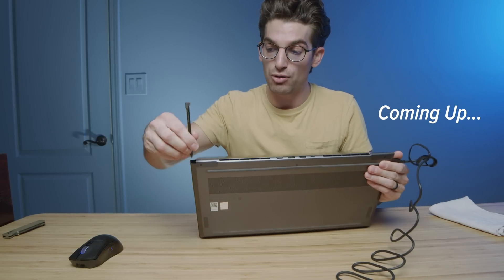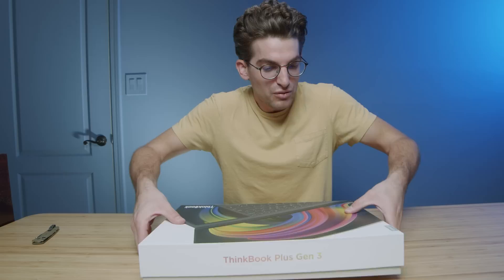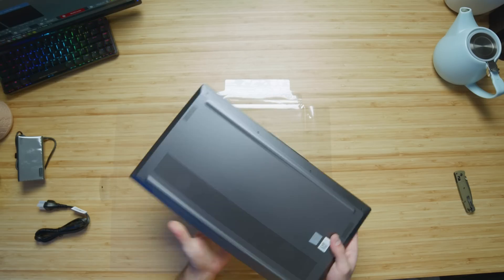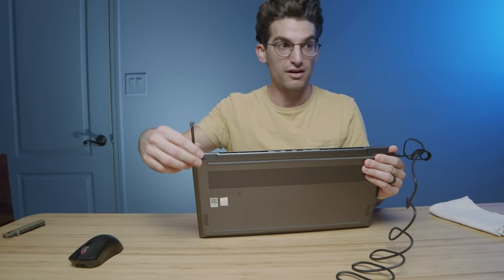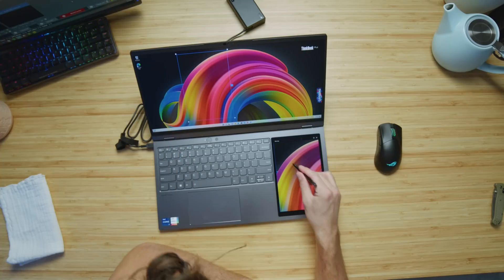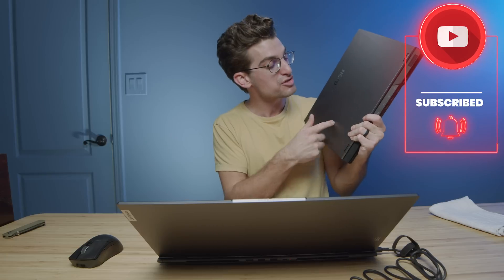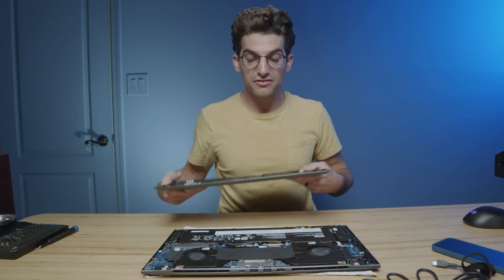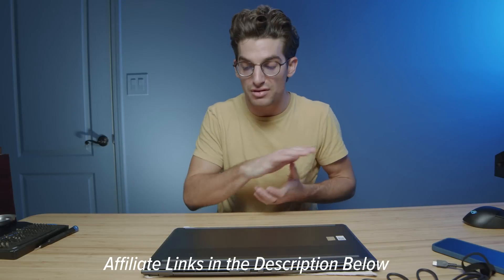2-in-1 laptops are a JOKE compared to this!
I'll be unboxing the Lenovo ThinkBook Plus G3 for my overall first impression of the laptop. 💻 Lenovo ThinkBook Plus G3 - Commission Earned )

In this video, I'm going to go through a complete unboxing, focusing on the new standout feature that Lenovo has incorporated into their newest laptop. I am so stoked about this new feature, and I think other creators will really appreciate it too! I will also be turning the laptop over, as always, to take a look at the upgrade path opportunities. Can you upgrade the RAM and Storage Drives on the Lenovo ThinkBook Plus G3? Check out this video to find out!

Timestamps:
0:00 - Coming Up...
0:11 - Lenovo ThinkBook Plus G3 Unboxing
1:05 - What does the Lenovo ThinkBook Plus G3 come with?
1:35 - What's in the Box?
2:00 - Initial Thoughts
2:07 - Size compared to the standard Legion 5 Pro
3:10 - Build quality and assembly
3:20 - I/O Ports
3:50 - Thin and light package
3:58 - Opening the Lid
4:29 - Legendary tap test
4:41 - Weight and Thickness
4:46 - Opening the screen with one hand
4:51 - Screen Flex & Wobble
5:00 - Trackpad compared to the Legion 5 Pro
5:16 - New pen and "notepad" feature
7:15 - Keyboard
7:23 - Trackpad
7:42 - Widescreen aspect ratio
8:32 - Thoughts on the Lenovo ThinkBook Plus G3 Battery Life
9:25 - Webcam Sample
9:36 - Turning the laptop over
9:43 - Pulling off the bottom cover
9:45 - Can you upgrade the Lenovo ThinkBook Plus G3?
10:17 - What are my concluding thoughts?